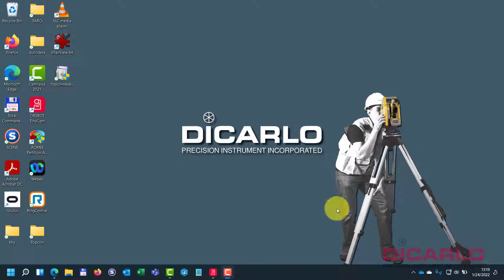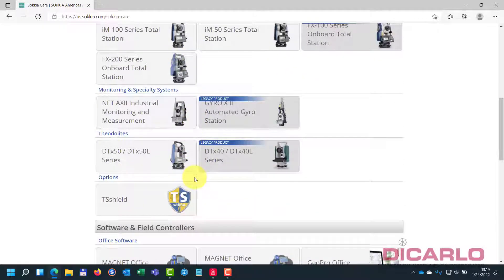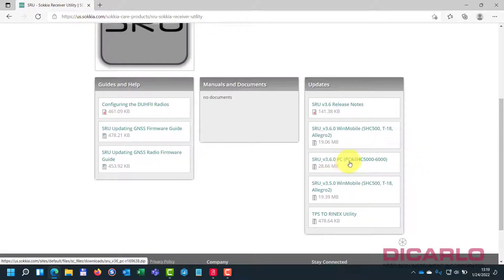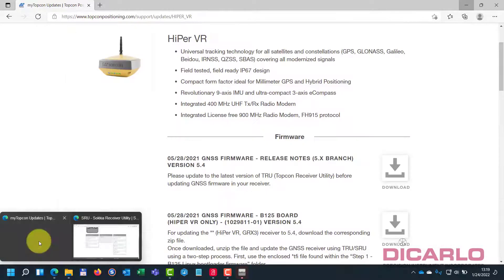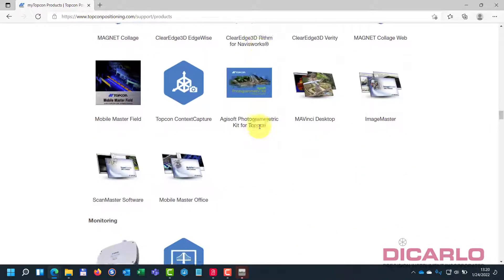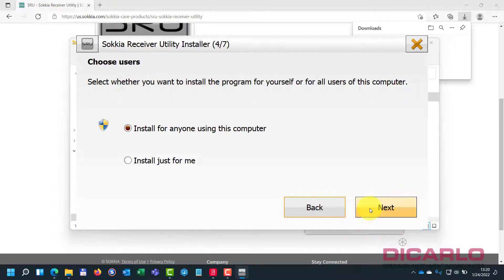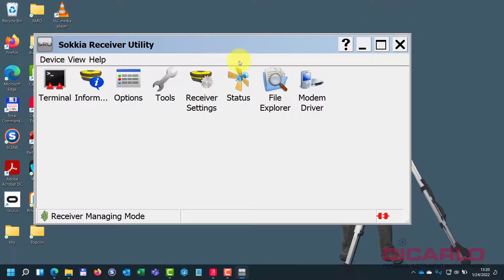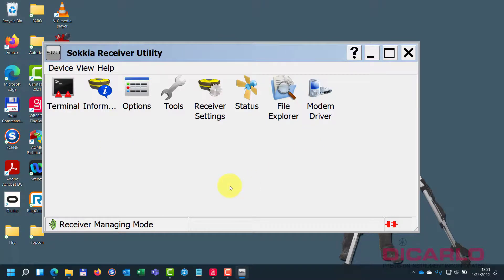Topcon/Sokkia download and install of the Topcon/Sokkia Receiver Utility (TRU/SRU)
How to download and install the Topcon/Sokkia Receiver Utility that is needed to upload GNSS firmware onto receivers.